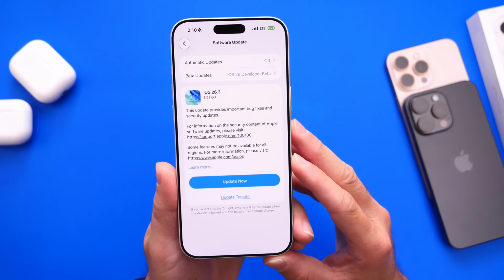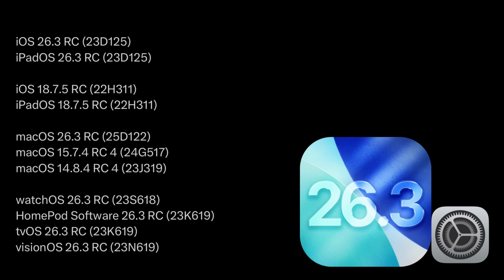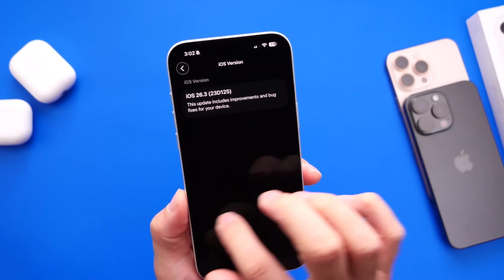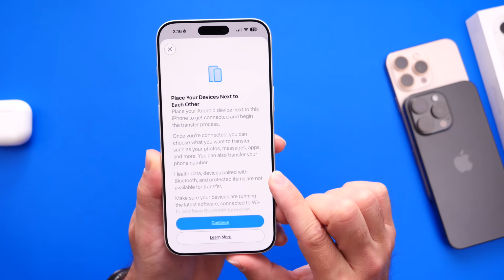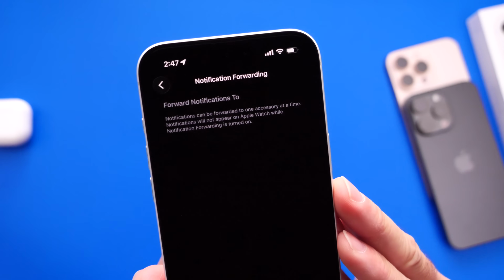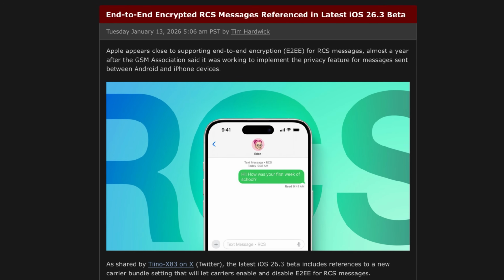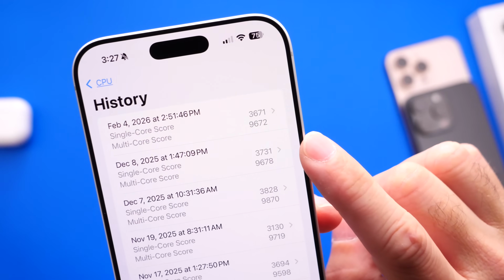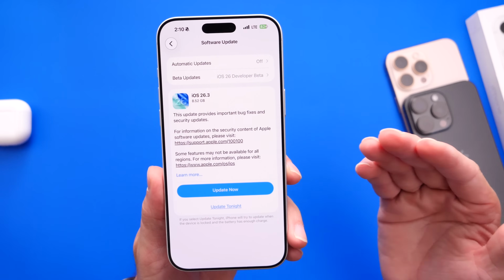iOS 26.3 RC - FINALLY Released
iOS 26.3 RC Finally Released - Here’s Everything You Need to Know!